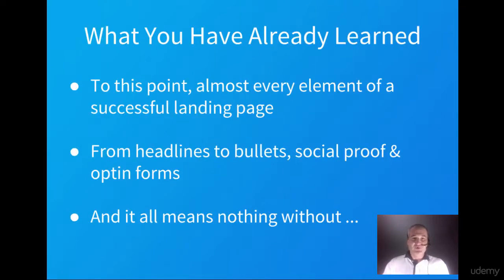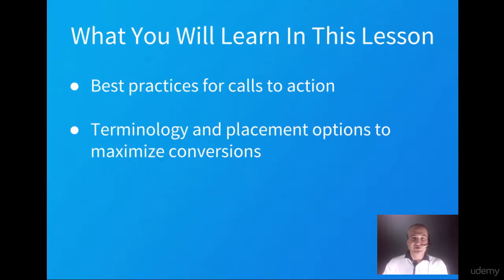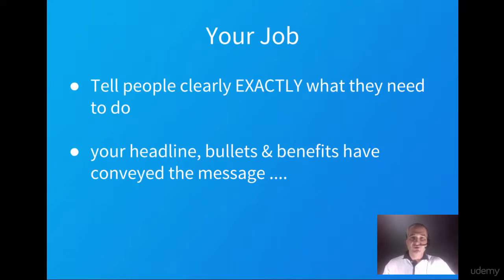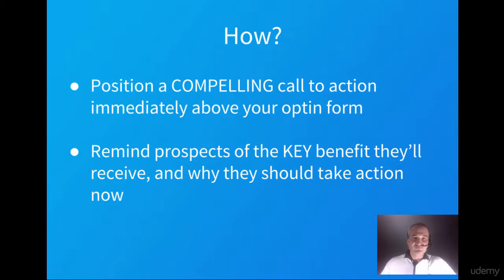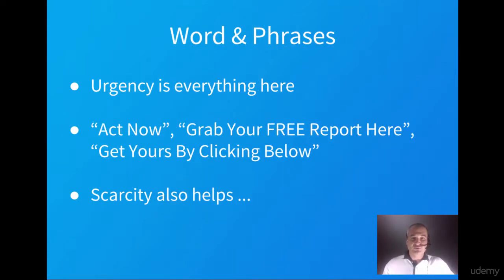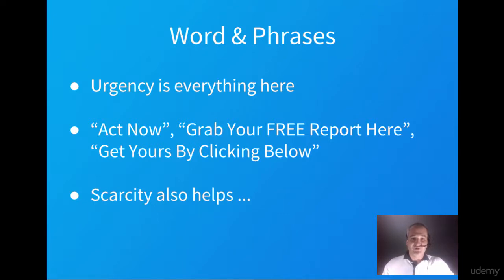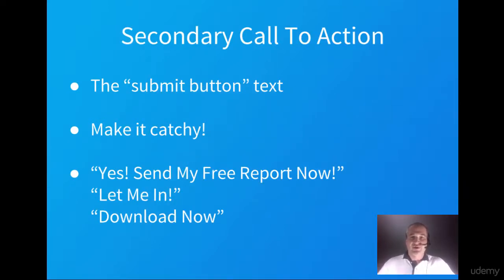Lesson #11 | Using 'Call to Actions' and Scarcity | Landing Page Course